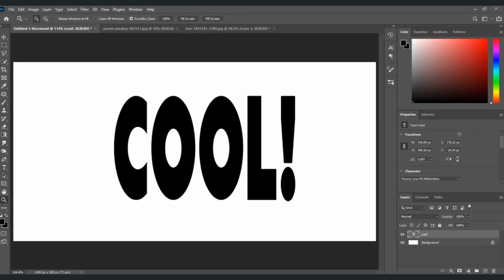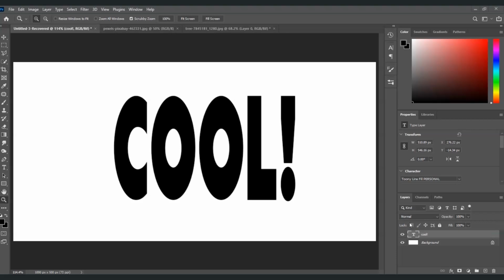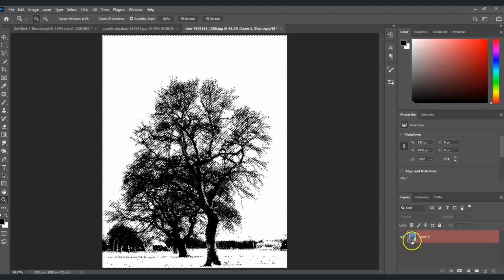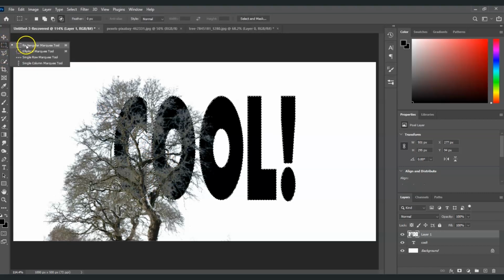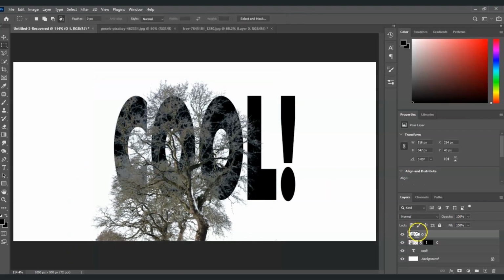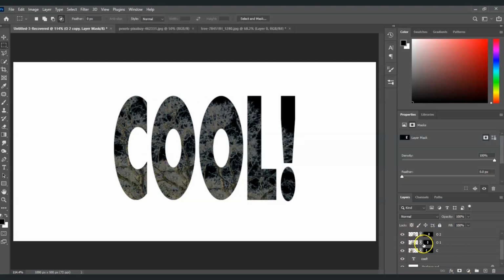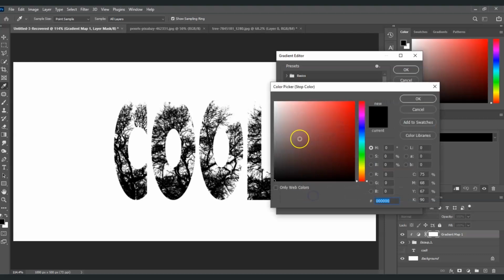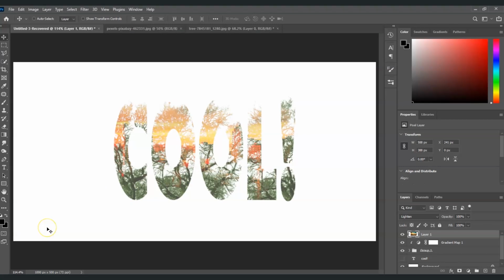How to Create Double Exposure Text In Photoshop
Get your free step-by-step How To Guide for creating a Double Exposure Text Effect in Photoshop here:

In this tutorial, I’ll show you how to create a stunning double exposure text effect in Photoshop!

Introduction and Project Overview: 00:00
Creating Text Layer and Applying Tree Image: 00:45
Extracting Tree from Background and Applying to Text: 02:15
Adding Gradient and City Landscape: 05:20

This technique combines text and images to create a visually striking design that’s perfect for posters, social media, or any graphic design project. You’ll learn how to blend images into text, adjust layer masks, and fine-tune the overall look for a professional result.

Whether you're a beginner or a seasoned Photoshop user, this step-by-step guide will help you master the double exposure text effect in no time. Get ready to transform your typography into something unique and eye-catching!